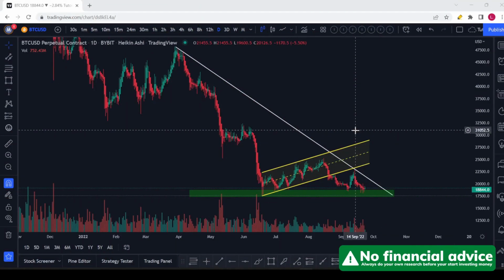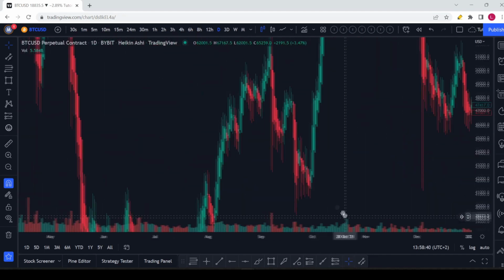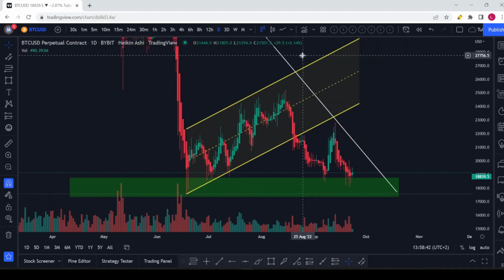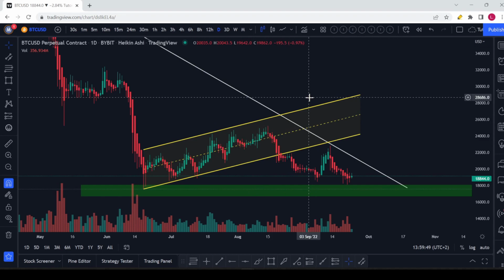How To Lock Drawings In Tradingview Tutorial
If you have applied drawing tools to your charts in Tradingview then of course you don’t want to place things out of order by accident. To prevent that you can use the Lock drawings tool.
In this video I will explain exactly how you can use it.